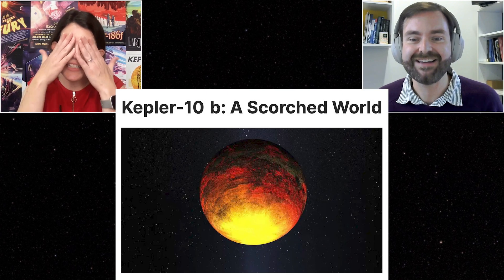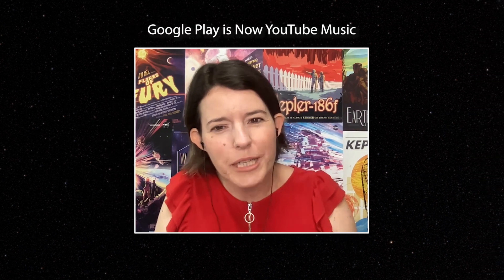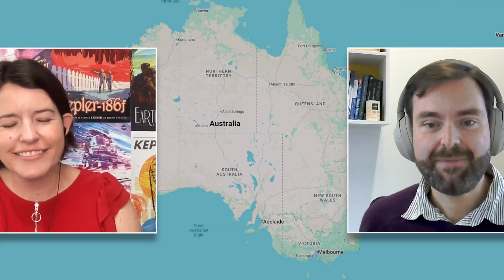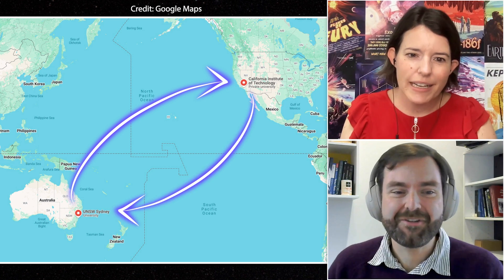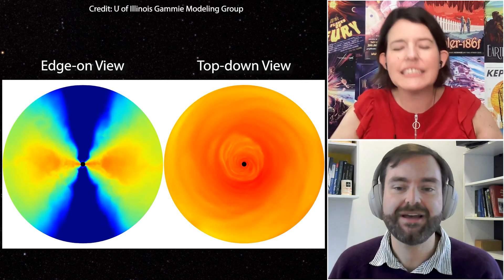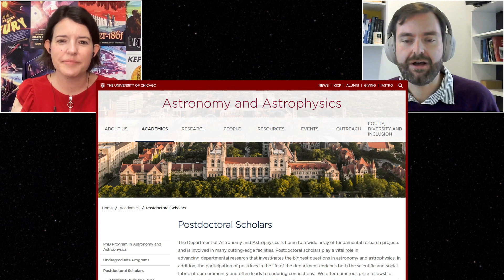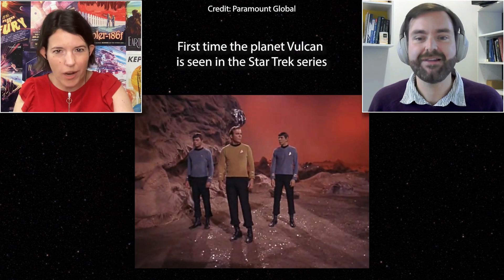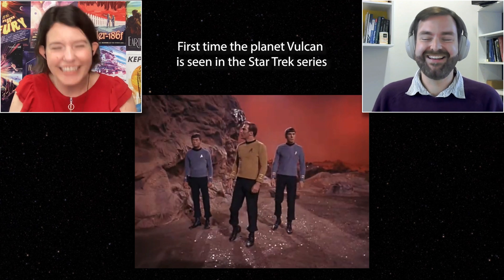Explore Exoplanets: The Discoverers; Ep. 17 Ben Montet (part 1)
Innocent Until Proven Planet! 🛰️⚖️🪐

"Once you eliminate the impossible, whatever remains, no matter how improbable, must be the truth." - Arthur Conan Doyle

Dr. Ben Montet set out to study black holes and then radio transients, and along the way he discovered exoplanets! His team gathered enormous amounts of radial velocity data on stars that eventually helped them identify signals that, after eliminating all other possibilities, meant they were planets orbiting those stars. Find out which of the 20 planets he's helped find is his favorite, as well as his favorite fictional planet, in the latest installment of Explore Exoplanets!